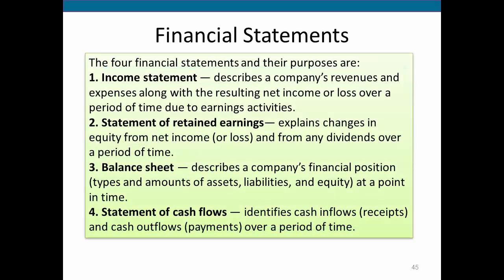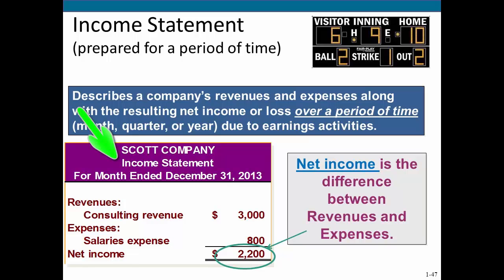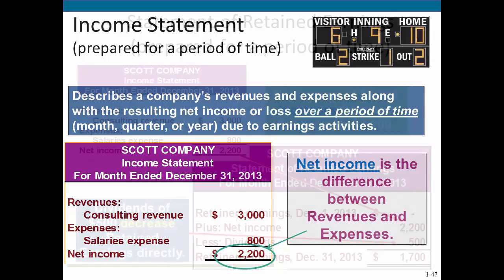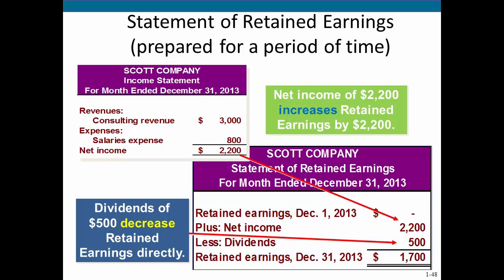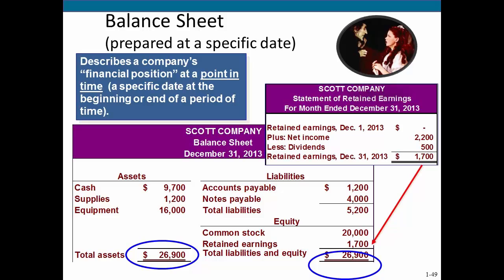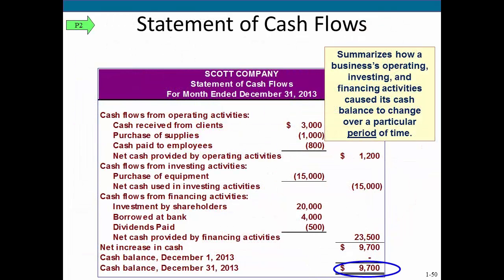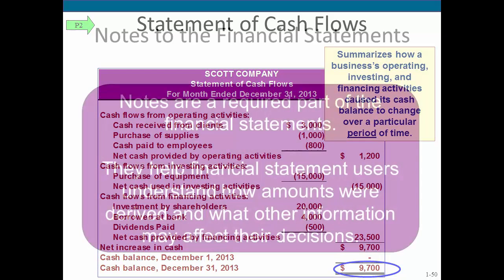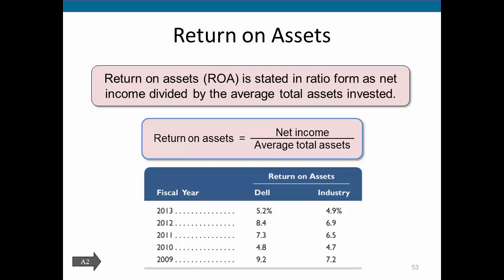301 Ch01 Part IV - Financial Statements